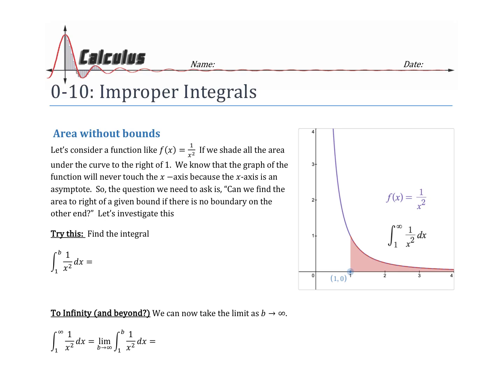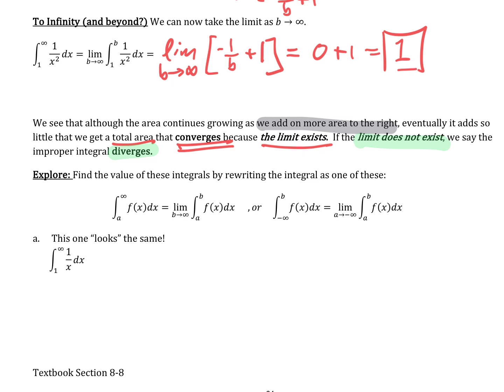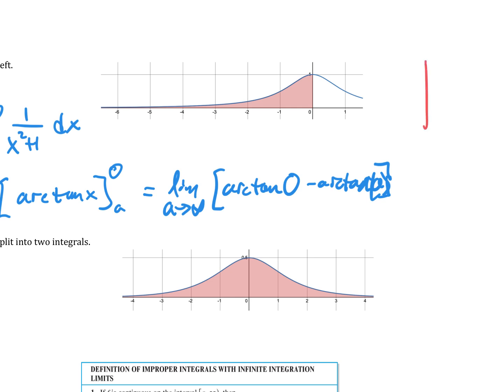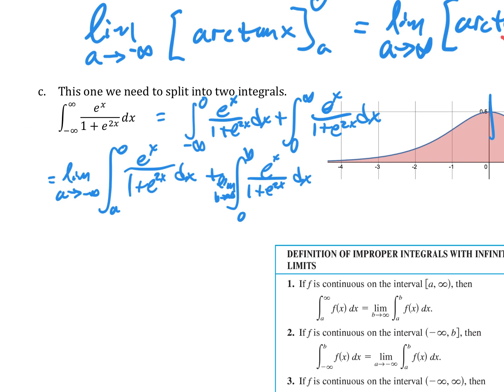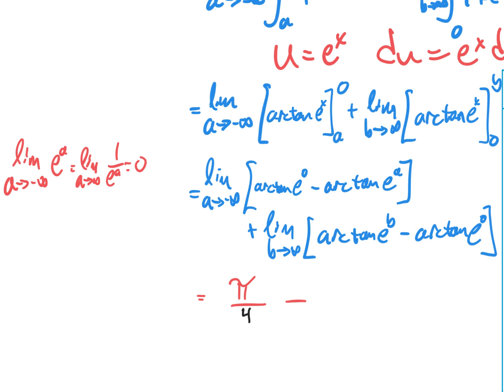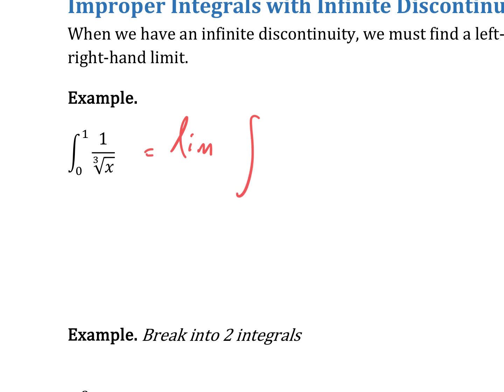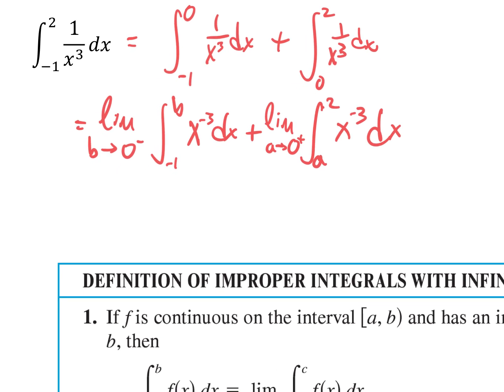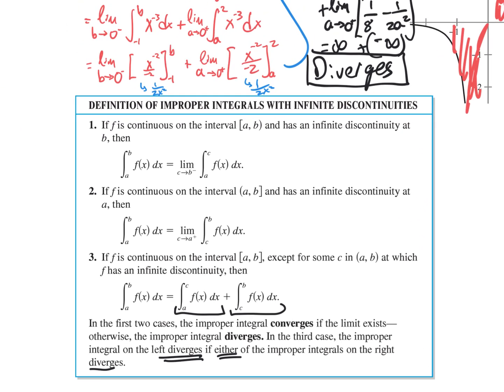Calculus BC - Improper Integrals